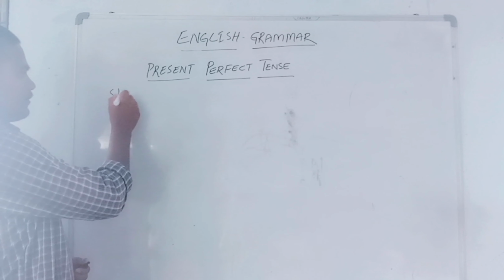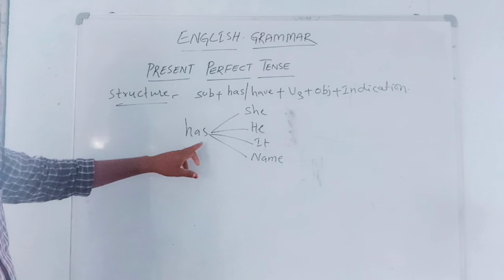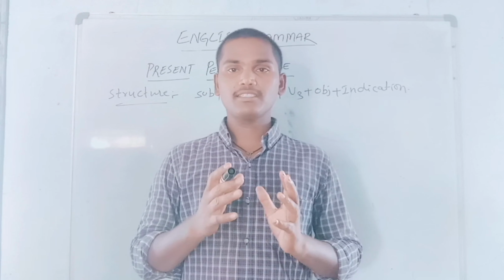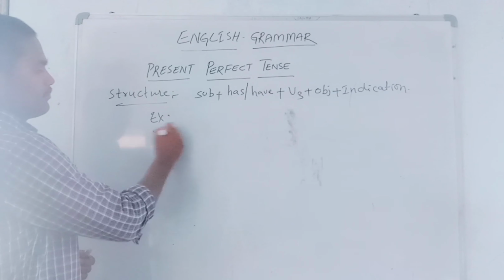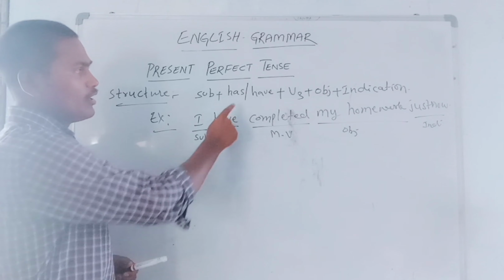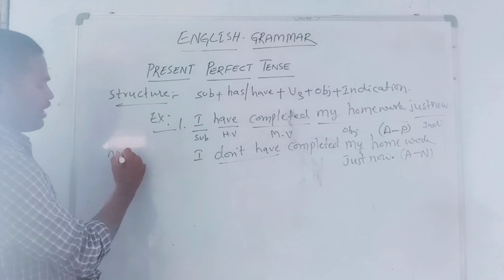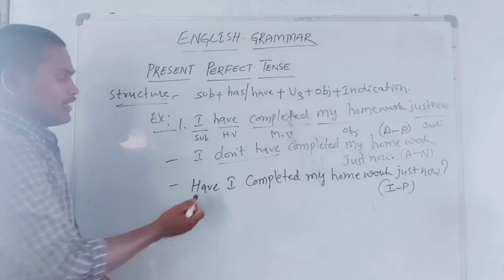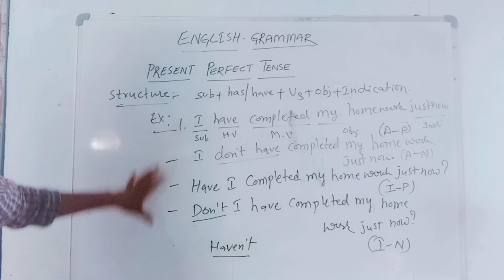ENGLISH GRAMMAR TENSES PART-7(PRESENT PERFECT TENSE)